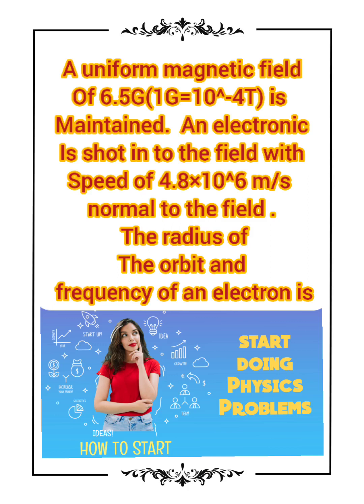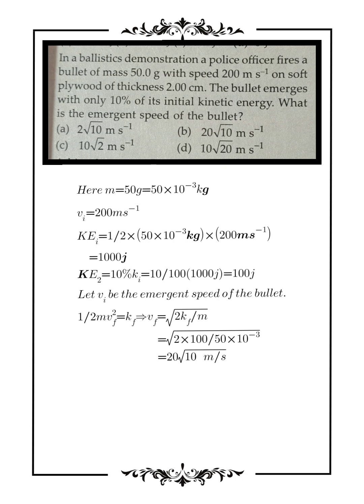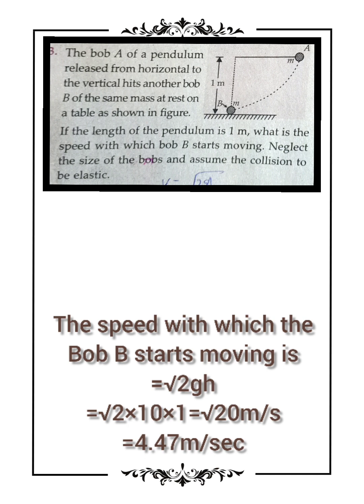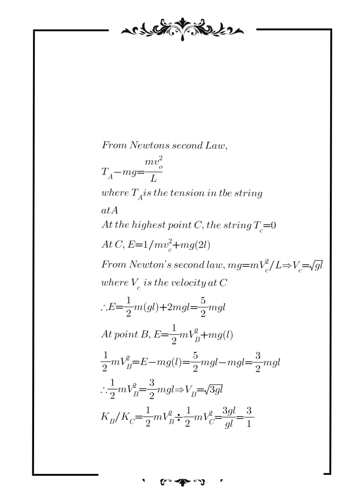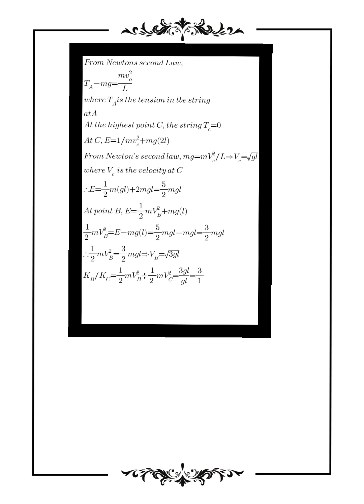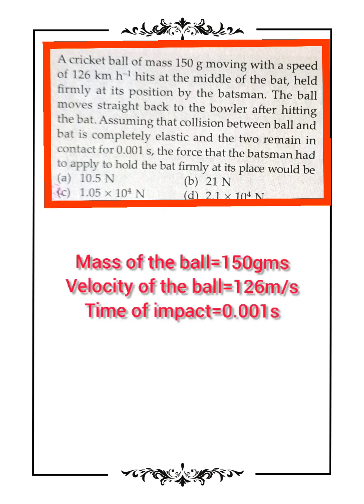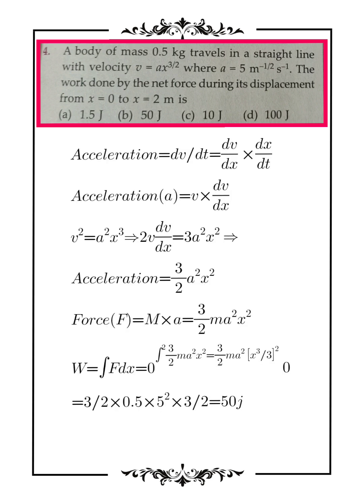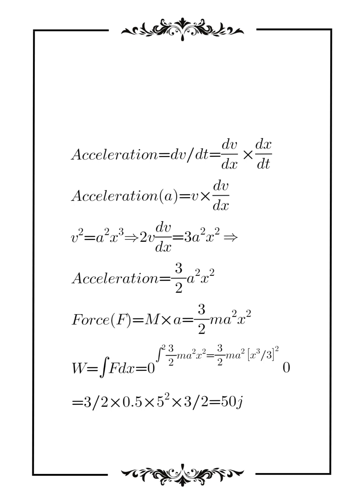Easiest approach for solving Competitive problems NEET/JEE|| Concept based problems||PYQ's